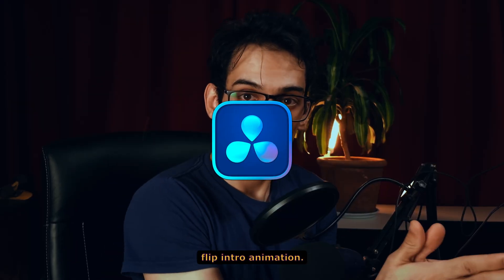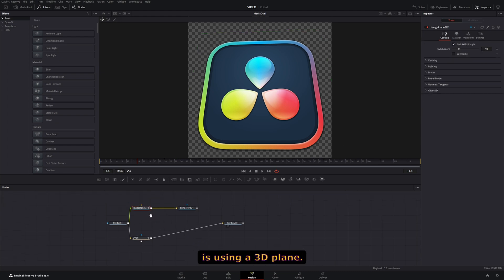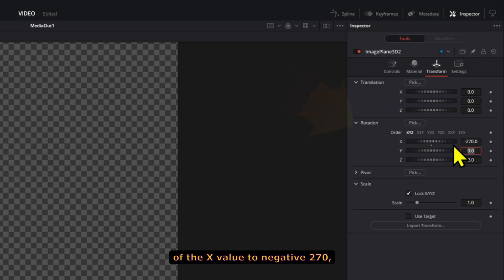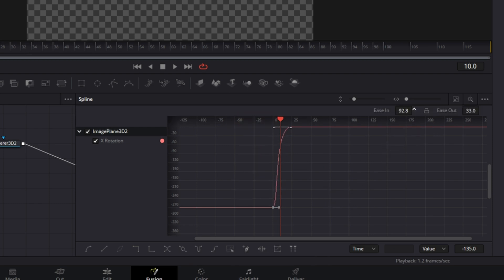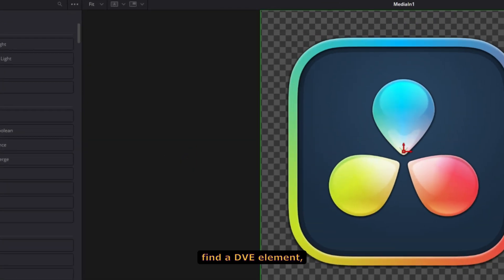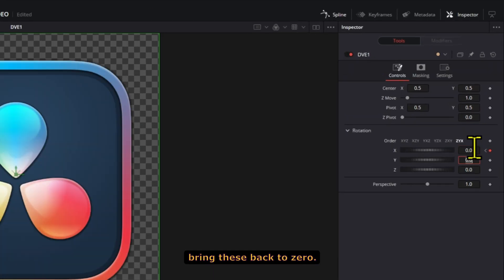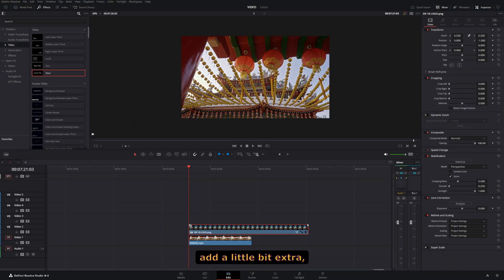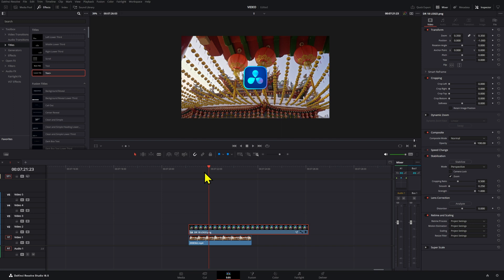3D Flip Intro ANIMATION for your Elements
A quick guide to showing you 2 ways to create a simple 3d Flip animation in DaVinci Resolve using the 3d space in Fusion and also the DVE node.

00:00 How to create a 3D Flip animation